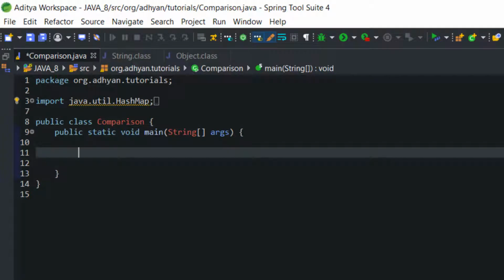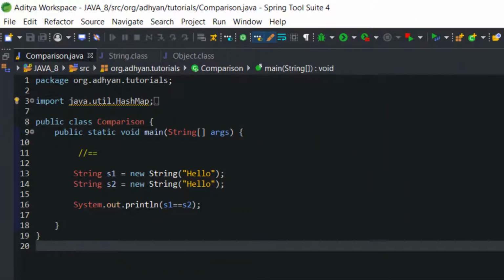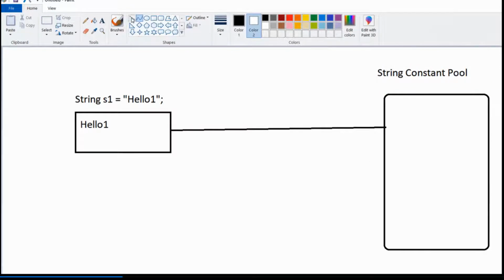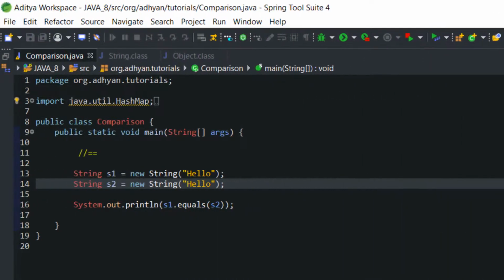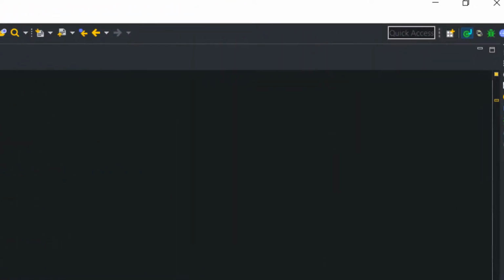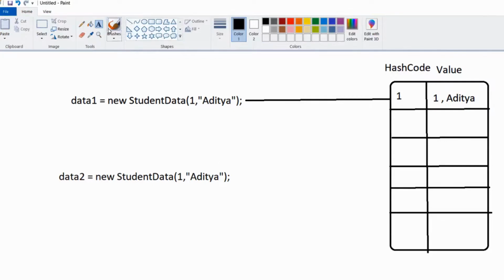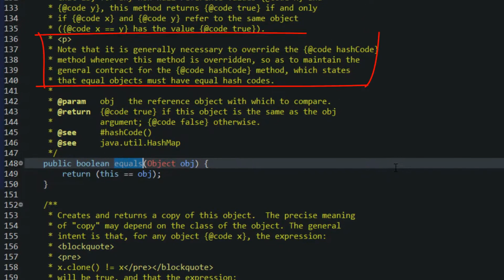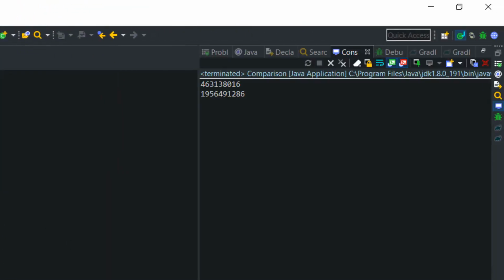Equals () | hashCode () | Difference between equals() and hashcode()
What is equals()?
What is hashing?
What is hashCode?
Difference between hash() and equals()?

In this video you will get all the answers of your question,
So watch the complete video to clear all  your doubts.

Please go ahead and download the code and play around.

The more you will practice, the more you will learn.

If you do have any type of doubt and feedback, Please write it in the comment section.
I will try to reply as sooon as possible.